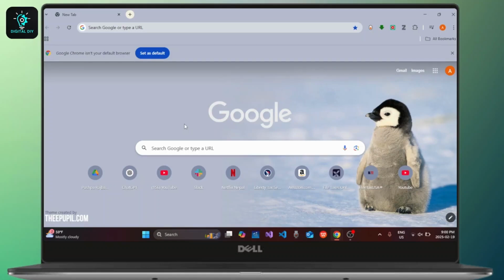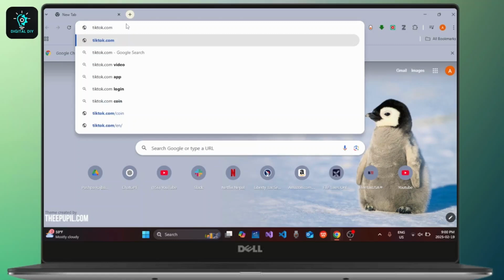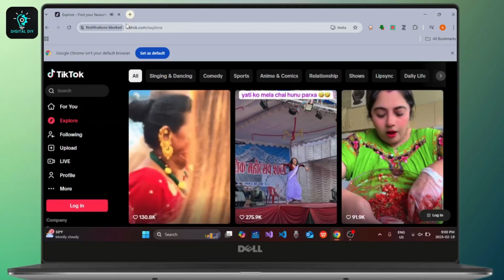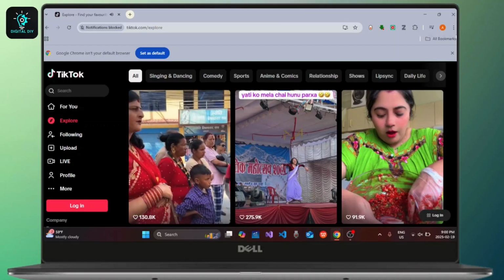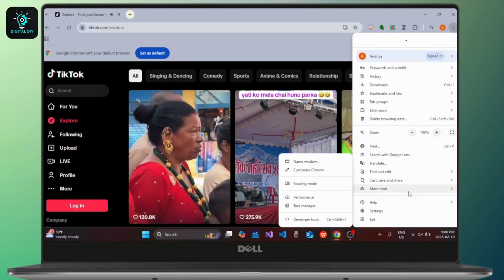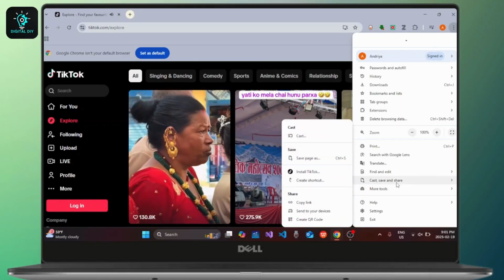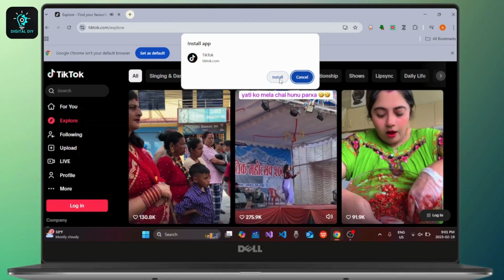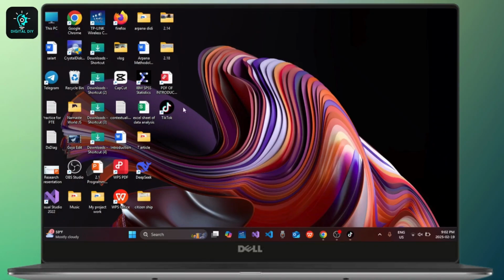How to Download Tiktok On Laptop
Want to install TikTok on your laptop? This quick and easy guide will show you how to download and install TikTok using Google Chrome. Whether you're looking to browse videos or upload content, follow this step-by-step tutorial to get TikTok on your PC or laptop in minutes!

🔹 Topics Covered:
✔️ Open web browser & visit TikTok.com
✔️ Access browser tools & create shortcut
✔️ Install TikTok on your laptop
✔️ Verify successful installation

Chapter Timestamps:
00:00:00 - Introduction
Welcome to this guide on downloading TikTok on your laptop.

00:00:10 - Open a Web Browser
Launch Google Chrome or any web browser.

00:00:20 - Visit TikTok Website
Go to TikTok.com and explore the interface.

00:00:30 - Access Browser Options
Click the three dots at the top-right corner of Chrome.

00:00:40 - Select More Tools
Scroll down and choose More Tools from the menu.

00:00:50 - Create Shortcut for TikTok
Click Create Shortcut to add TikTok to your laptop.

00:01:00 - Install TikTok
Click Install TikTok and confirm by selecting Install.

00:01:10 - Verify Installation
Check your desktop or browser to ensure TikTok is installed.

00:01:19 - Conclusion
TikTok is now ready to use on your laptop!